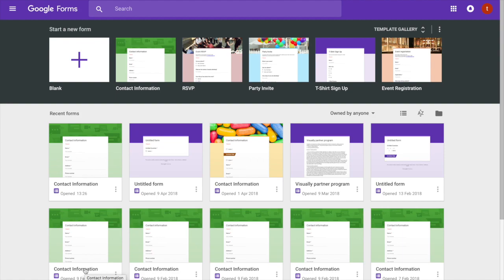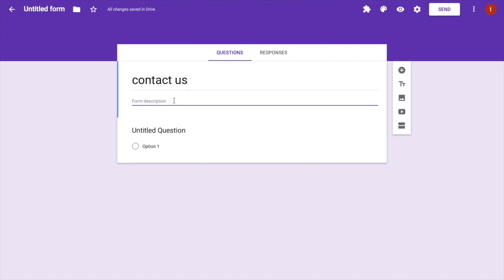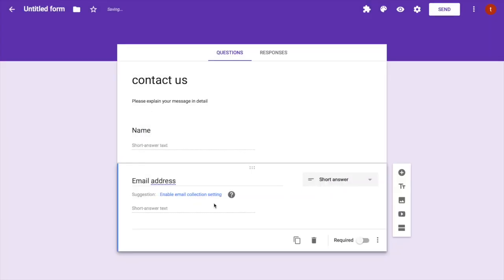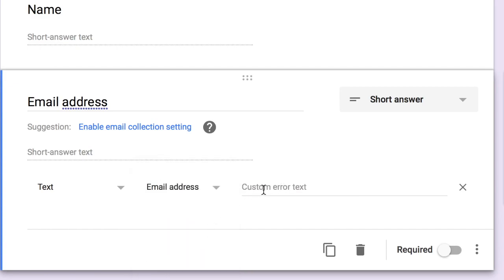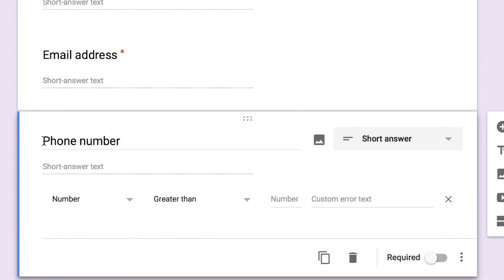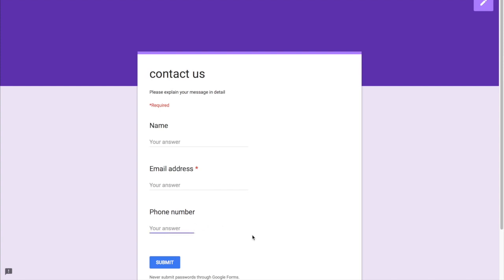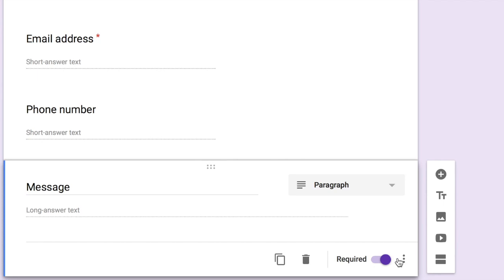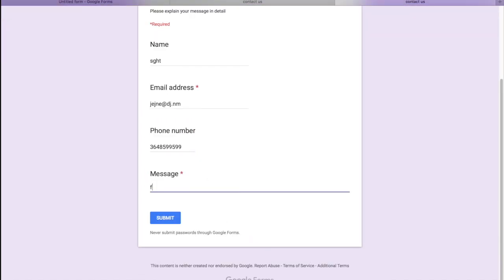How to Create a Free Website Contact Form With Google Forms: Lesson 06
Are you just getting started with Google Forms? If yes, then this course is perfect for you. This course will teach you how to make a survey and create a poll & quizzes with Google form. Learn all the features and options available to make and publish a Google form.